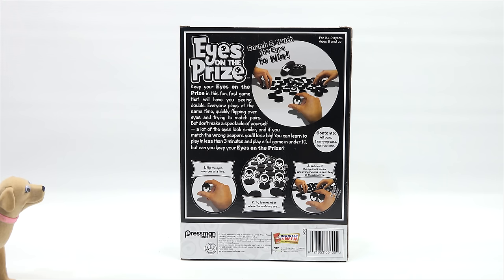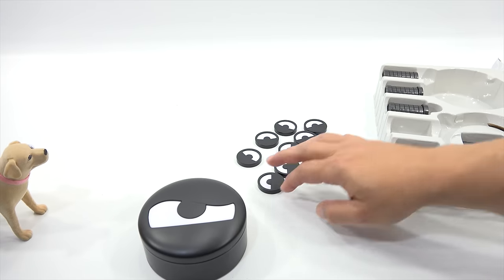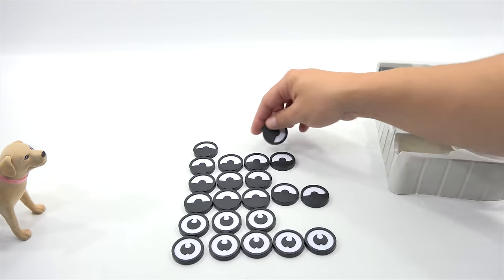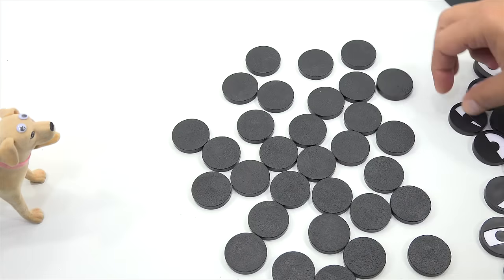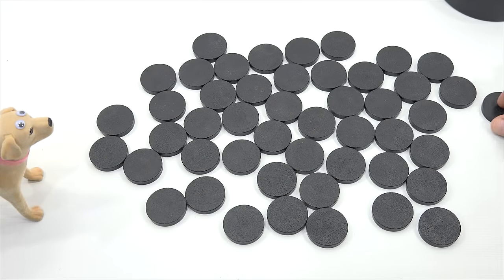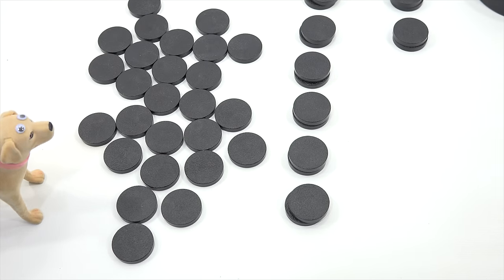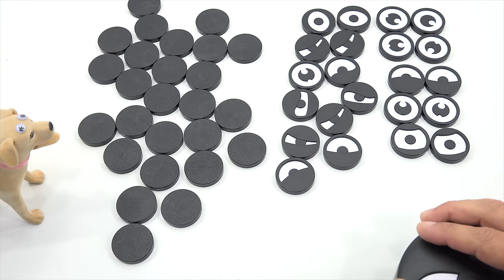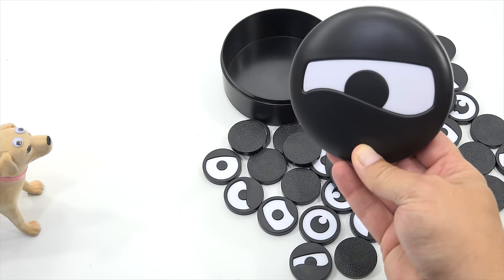How TO Play The Game Eye On The Prize - Match Your Eye Balls To Win!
Eye On The Prize is a fast paced matching game with eye balls!  Once you decide you have a match, quickly snap them up because other players are trying to do the same thing as fast as possible.  Points can go in either direction, so make the right match!  Remember to keep your stacks in a nice pile so you can tally up the total when the round is over.

Lucky Penny Thoughts:
LPS-Dave
Later!